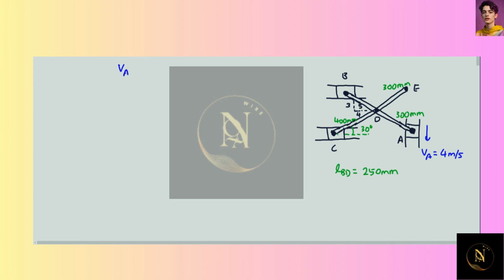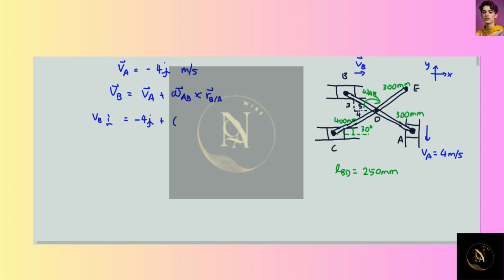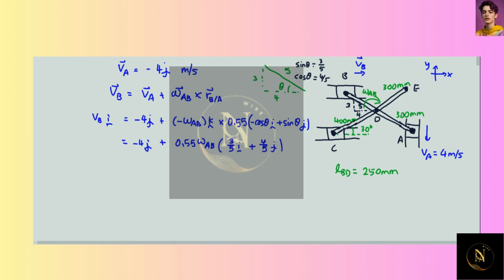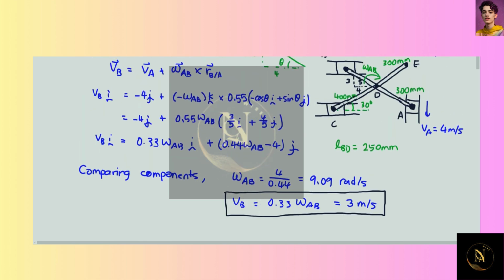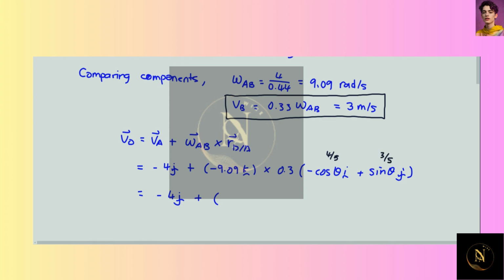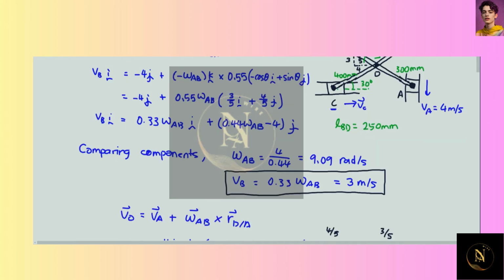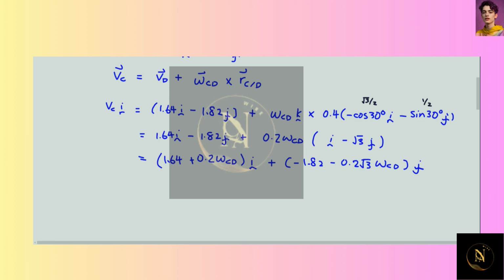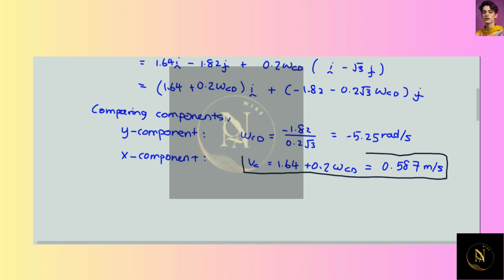If the slider block is moving downward at , determine the velocities of blocks and at the instant sh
If the slider block is moving downward at , determine the velocities of blocks and at the instant shown.